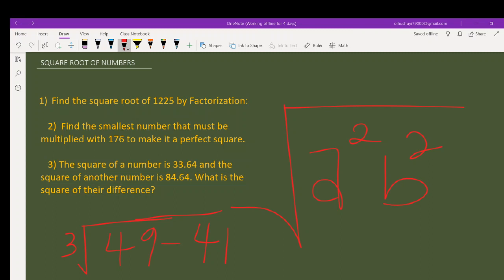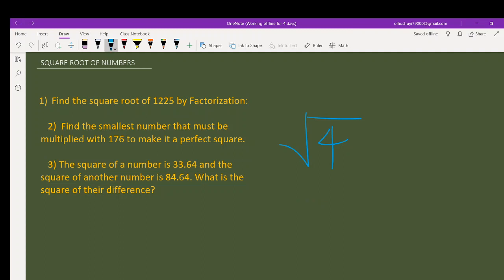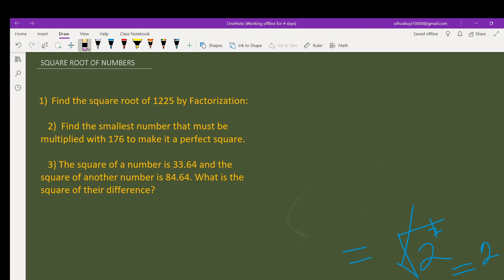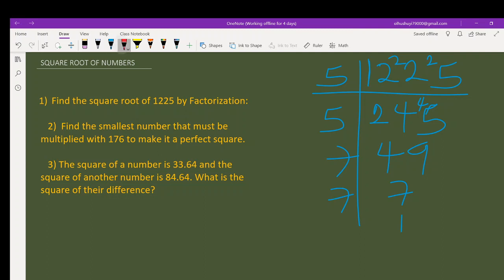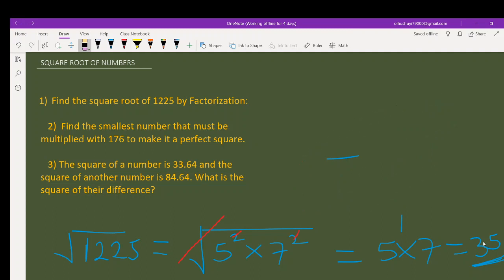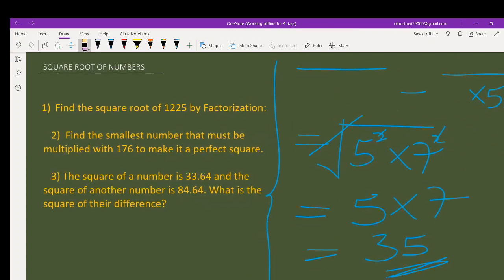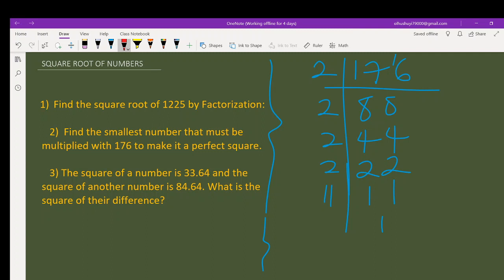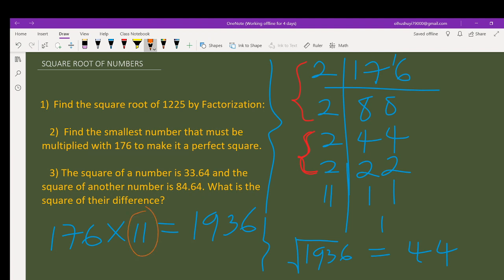SQUARE ROOT OF NUMBERS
How to identify perfect square numbers and the calculation of square root of numbers has been made easy in this video.